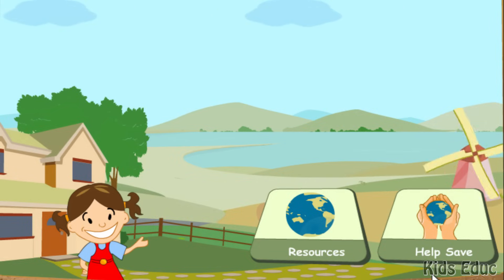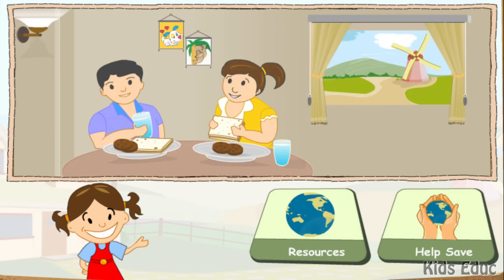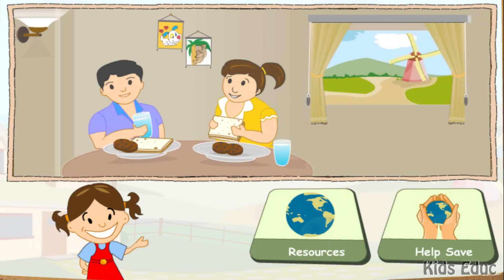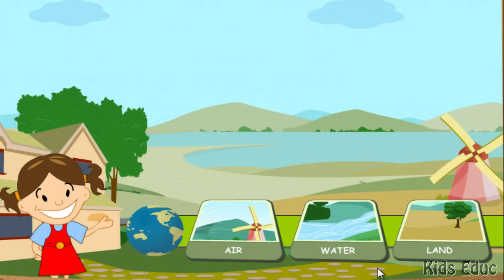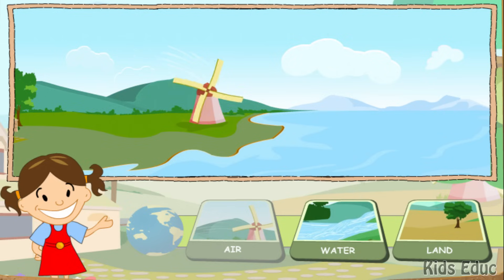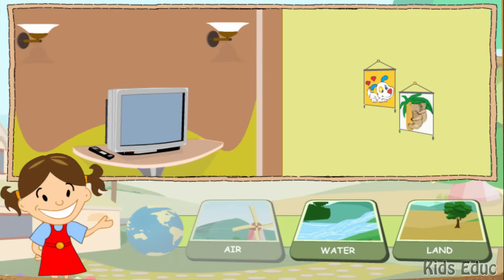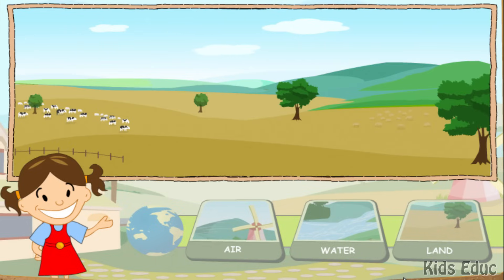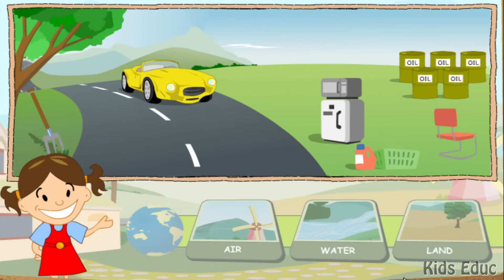Children's: Earth's Resources - Air, Water, Land. How to Save the Earth's Resources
Children's: Earth's Resources - Air, Water, Land. How to Save the Earth's Resources, global resources, resources for kids.

Kids Educ